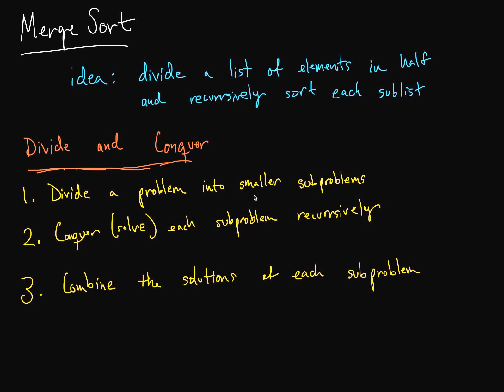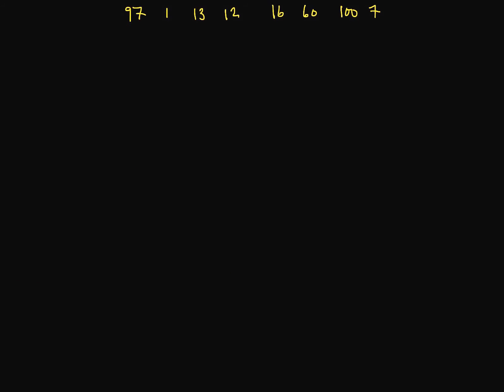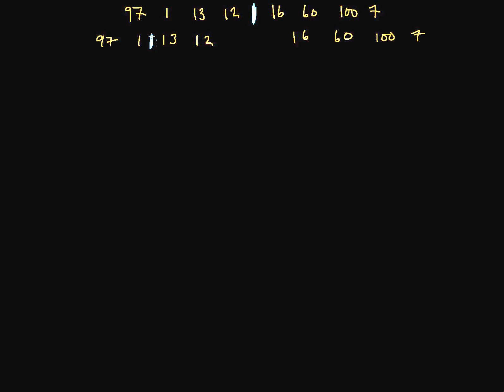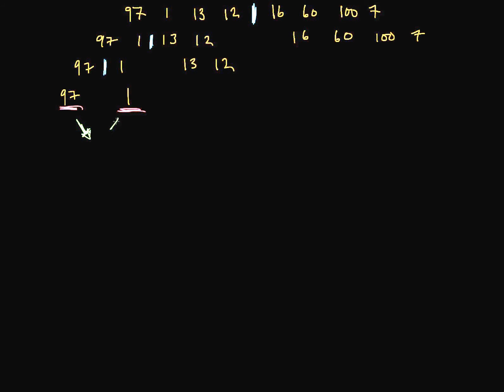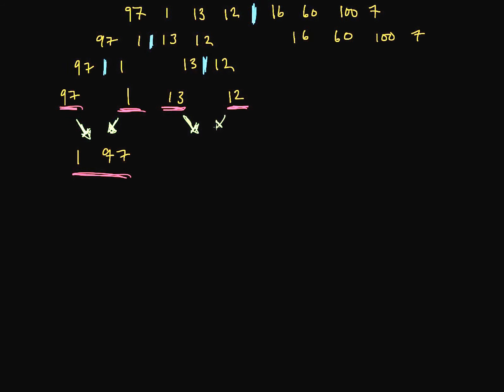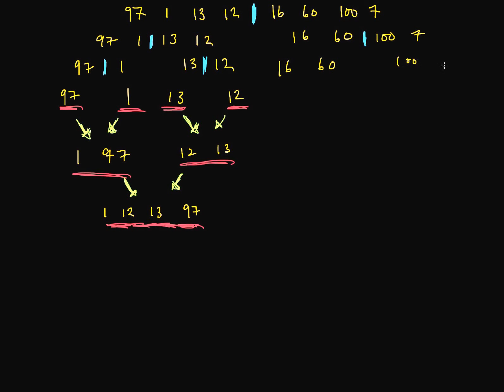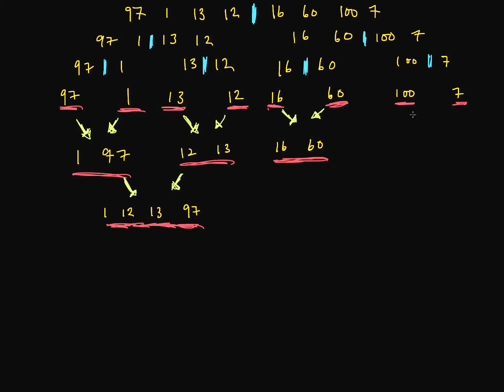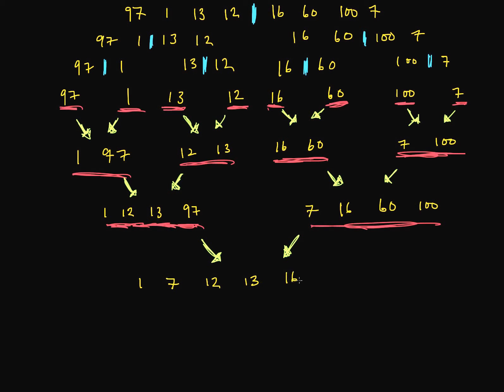Merge Sort - Idea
In this video, I talk about what the Merge Sort algorithm is.